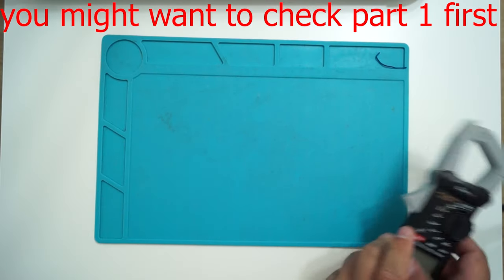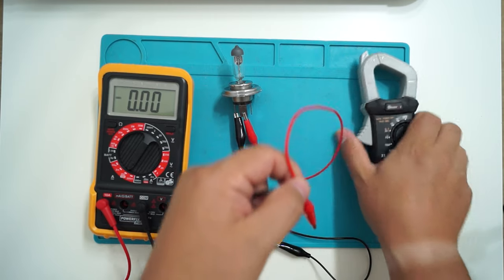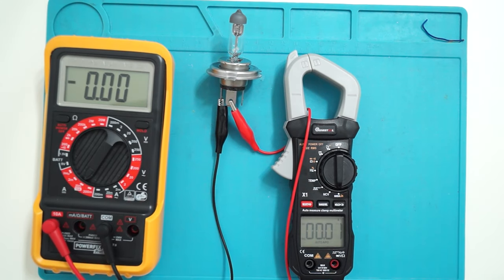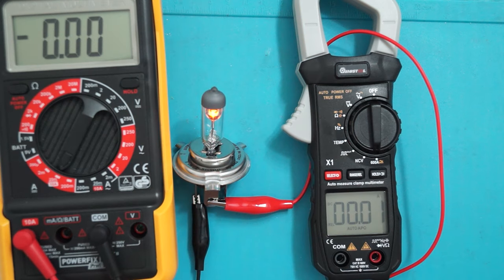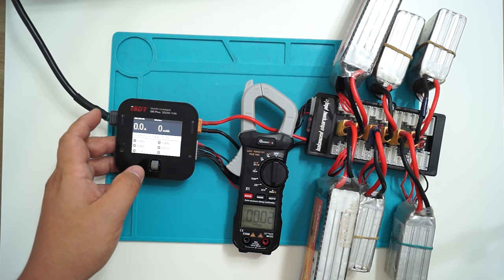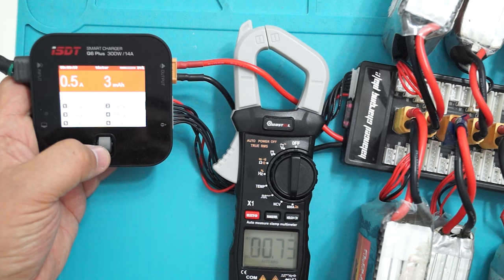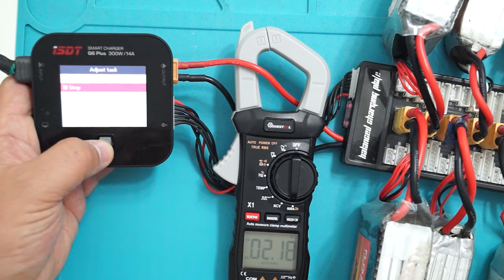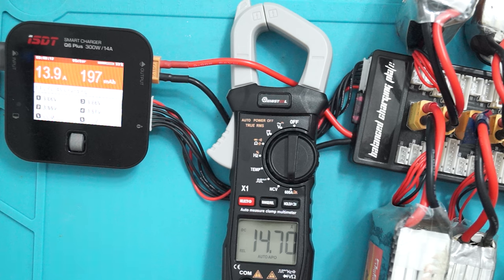Part 2 - Mustool X1 Clamp Meter | 600 Amps DC/AC | features and how to use | from Banggood.com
I bought this clamp meter mostly for the current measuring feature. I wanted a clamp meter capable of measuring more than 200 Amps and this is the only one I could find (at an affordable price ~22 Euros):

product description from Bangood.com

It's first major product release by MUSTOOL team this Spring!
A high-performance, cost-effective clamp meter!
It has all the functions he should have!
Classic MUSTOOL brand colors!
Now sells for rock-bottom prices!

Overview:

This is a pocket-sized 3 5/6-digit automatic digital meter.
It has stable performance, high precision, high reliability, clear reading and overload protection.
Driven by AAA 1.5V battery, the instrument adopts large screen LCD display and adopts boost power supply.
Even at the edge of 2.3V low battery, it can ensure the high brightness of backlight and flashlight.
The meter is easy to carry and is very popular among users.
The instrument's backlight can be turned on and off automatically after 15 seconds.
This series of instruments can be used to measure DC voltage and AC voltage, AC and DC current 600A, resistance, capacitance, diode, temperature, continuity test, square wave output, frequency measurement and true RMS.
It is a superior tool and an ideal tool for laboratories, factories, radio enthusiasts and families.

Features:

           Function
DC voltage  DCV    √
AC voltage  ACV    √
DC current  DCA    √
AC current  ACA    √
Resistor / Diode / On-Off Test / Capacitor    √
Frequency F    √
Square wave output    √
NCV    √
Full unit symbol    √
Backlight manual/Auto off    √
True RMS measurement    √
Temperature(℃/℉)    √
Flashlight lighting    √